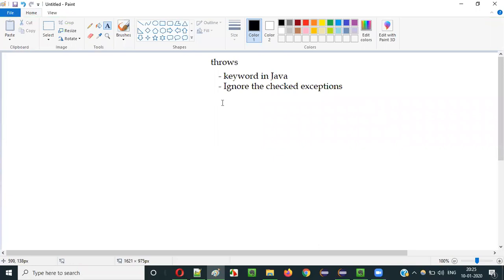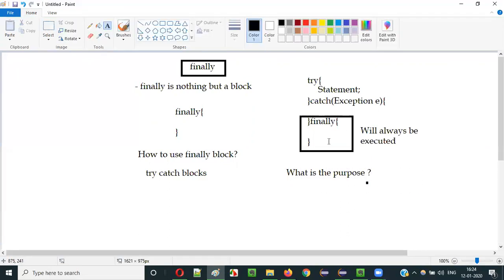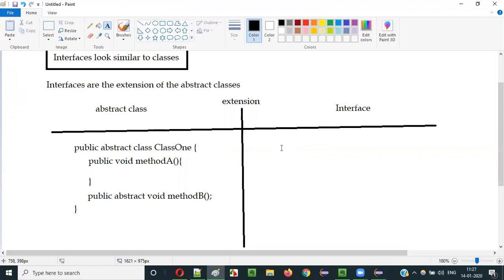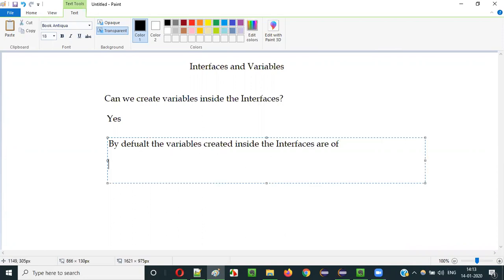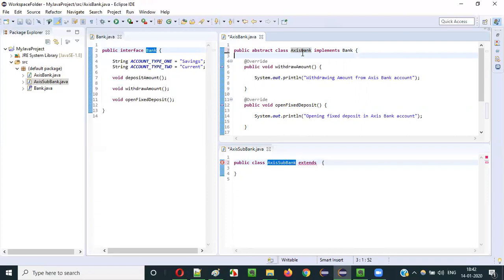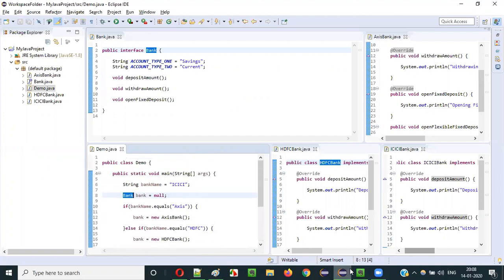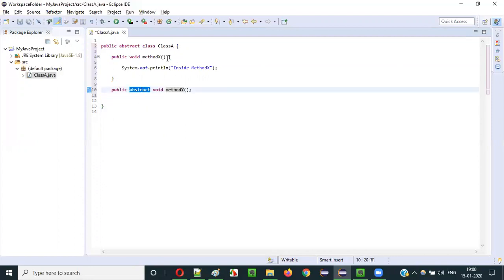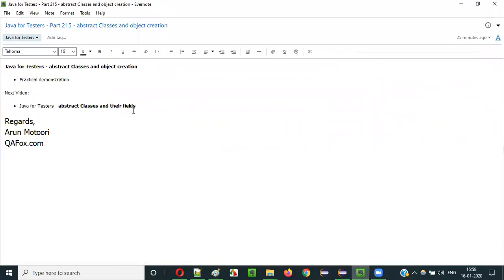Learn Core Java in depth in 70 hours - Part 8